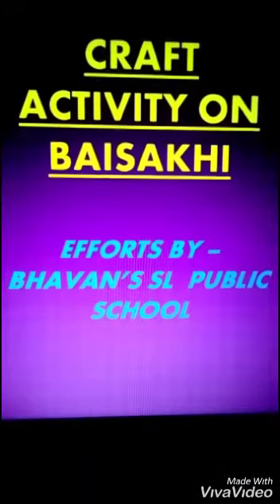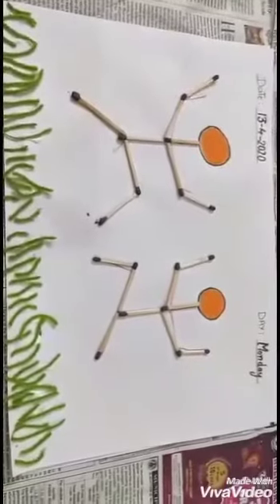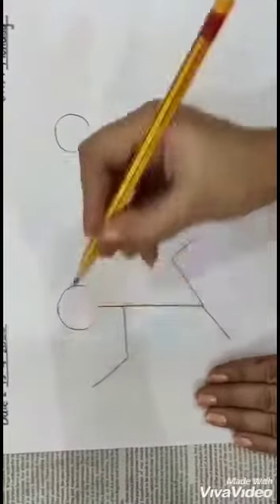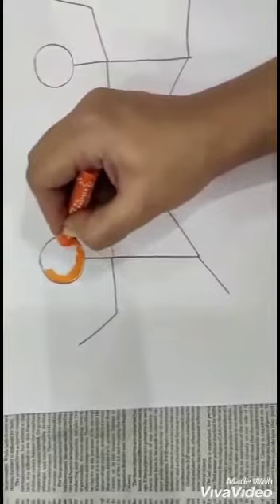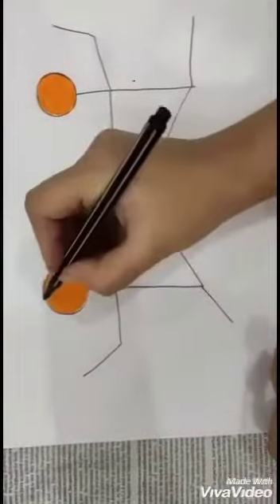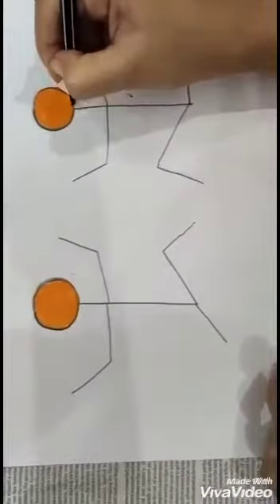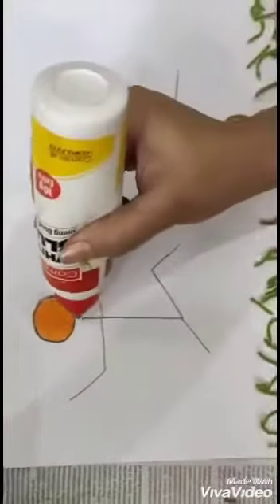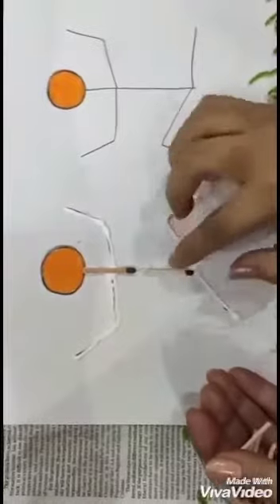Craft Activity on Baisakhi